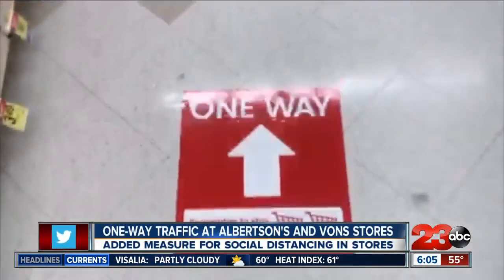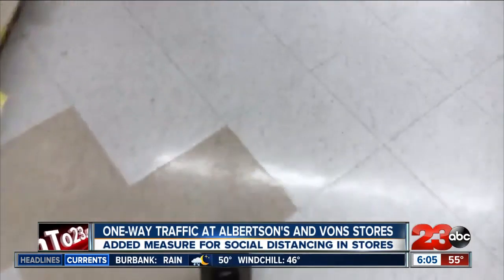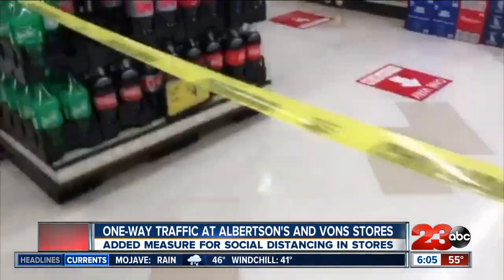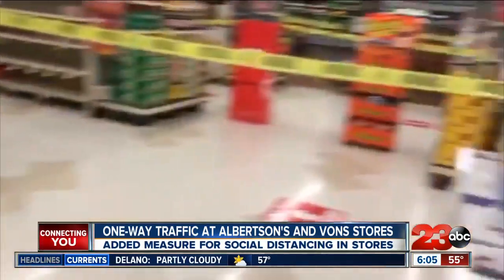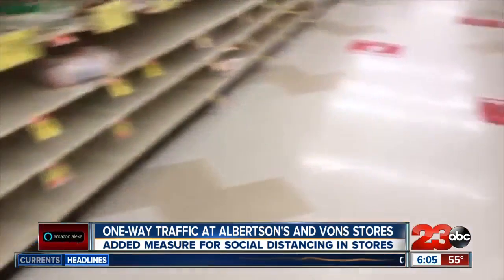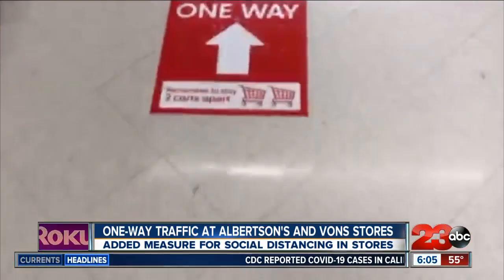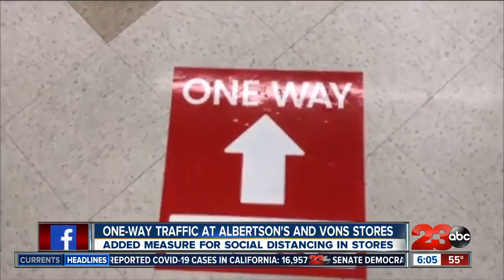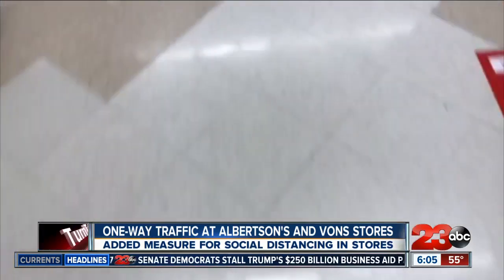One-way aisles at Albertsons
One-way aisles now at Albertsons